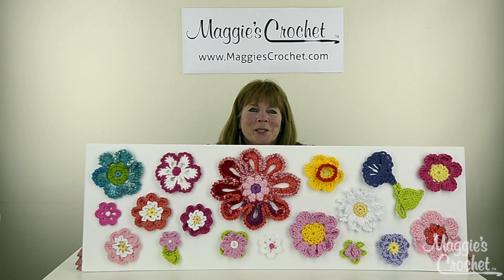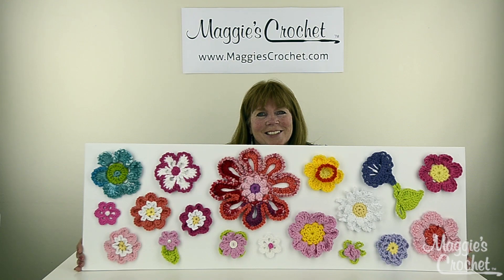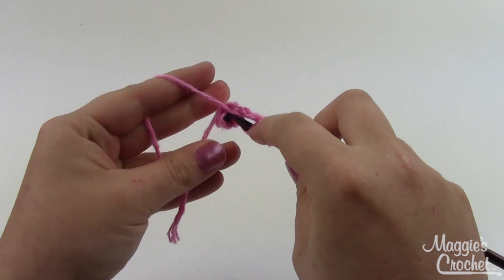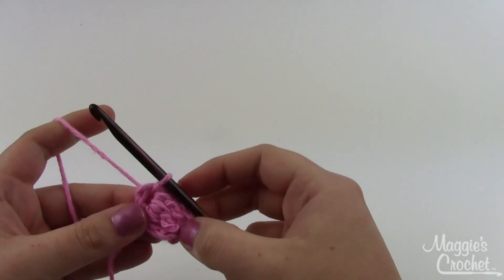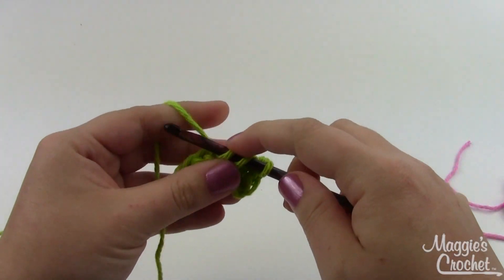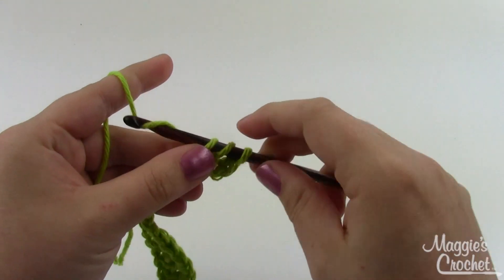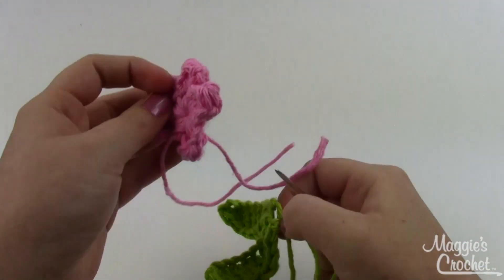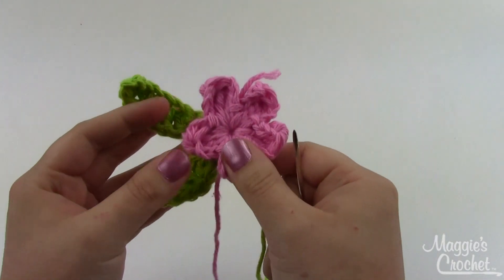Easy Pearl Rose Free Crochet Pattern & Lesson - Right Handed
REQUESTS WELCOME!!!